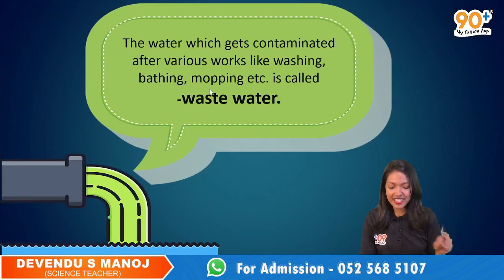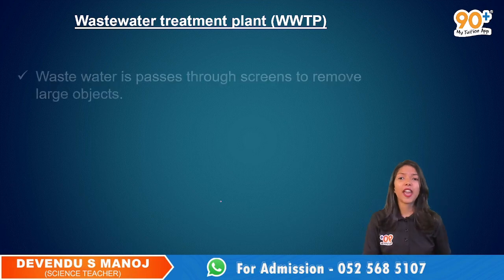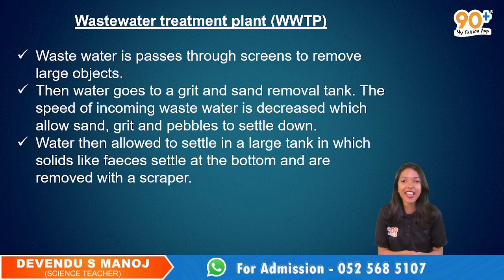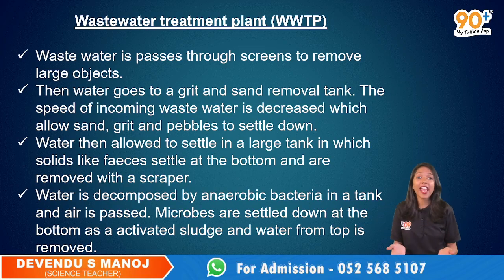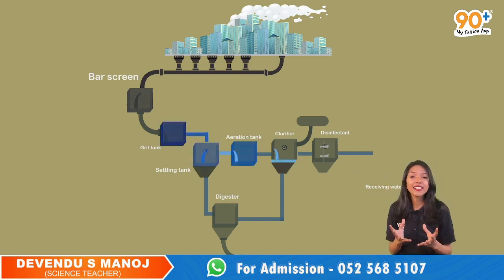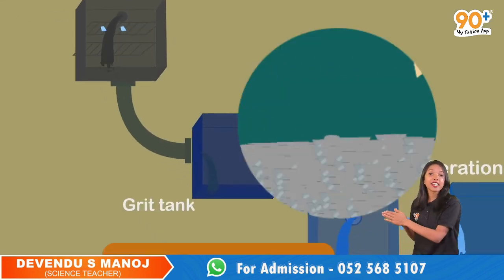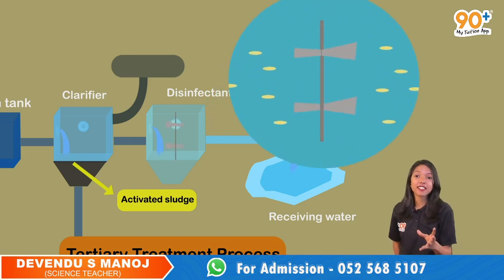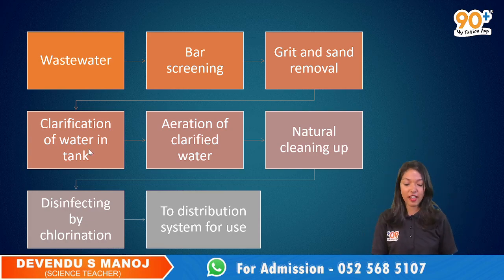WASTEWATER TREATMENT PLANT | WASTE WATER STORY | 7TH GRADE | CHEMISTRY